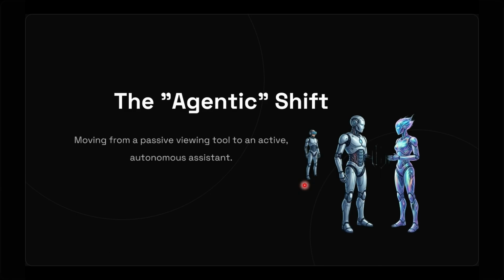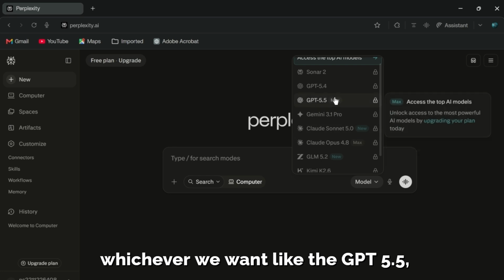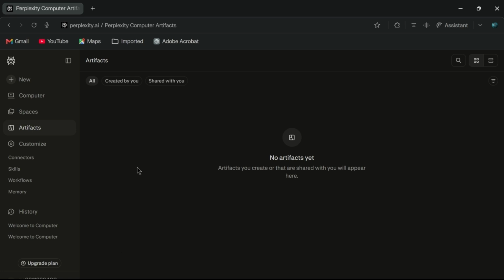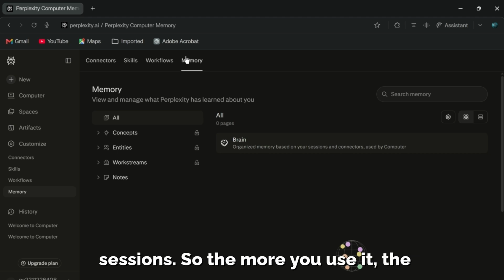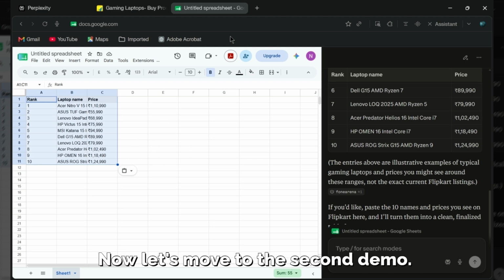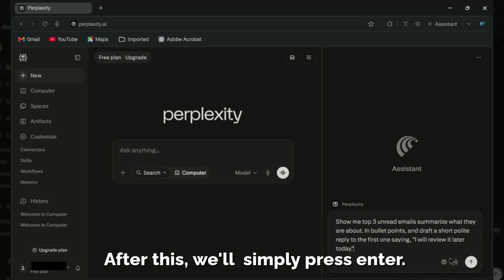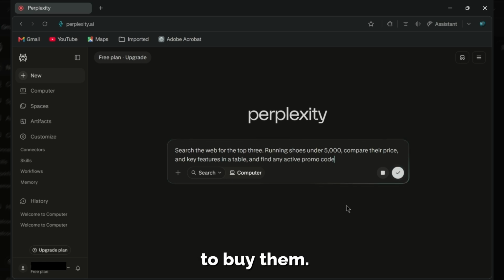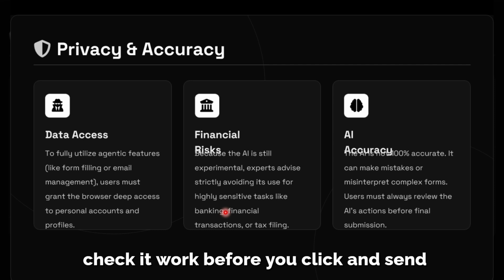Comet Browser Tutorial: Let Agentic AI Do Your Web Work 🧭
What if your browser did the work instead of just showing web pages? This Comet Browser (by Perplexity) tutorial shows how agentic AI can automate research, email triage, data extraction and shopping.

Presented by Nikita, FaxLab AI.

In this video you will learn:
✅ What Comet Browser is and how agentic AI works
✅ Spaces, Artifacts and Connectors
✅ Automating workflows with Skills and Memory
✅ Extracting structured data and managing email with AI
✅ Deep research, shopping help and privacy best practices

⏱ Chapters
00:00 Introduction to Comet Browser
00:47 The Shift to Agentic AI
01:10 Comet Dashboard & Feature Overview
02:43 Connecting Apps and Managing Spaces
03:14 Skills, Workflows & Memory
04:11 Demo: Automated Data Extraction
05:11 Demo: Intelligent Inbox Management
06:25 Demo: Deep Research & Shopping Assistance
07:33 Privacy, Safety & Best Practices